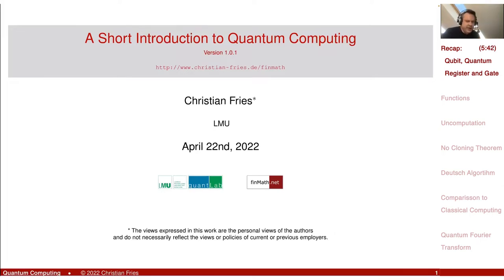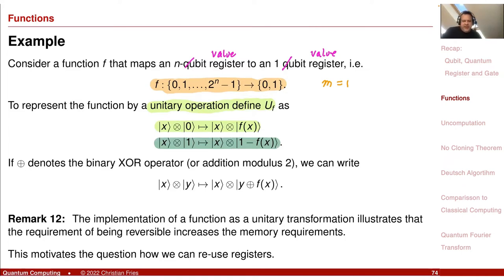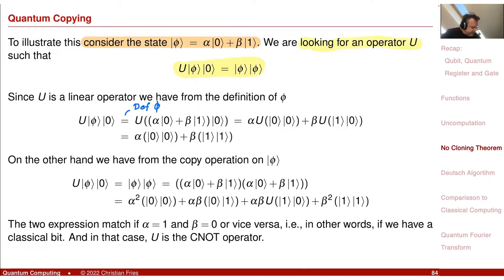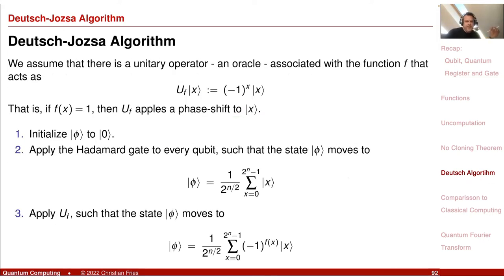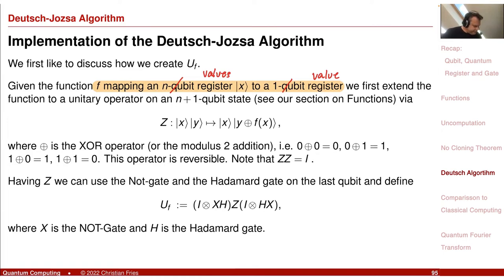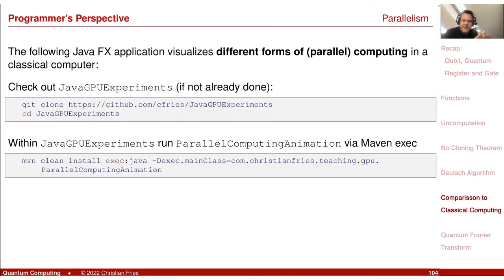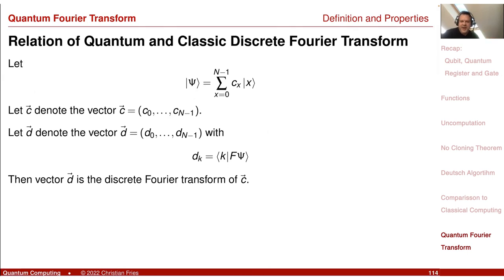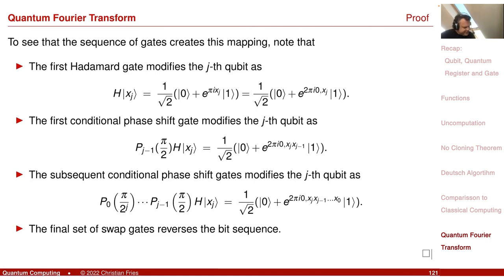A Short Introduction to Quantum Computing: Part 2/2: Functions, No-Cloning, and more QC Algorithms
A Short Introduction to Quantum Computing: Part 2/2: Functions, No-Cloning Theorem and more Quantum Computing Algorithms

Part 2 from the Mini-Lecture/Workshop on Quantum Computing. Tying to give a basic intuition where and how quantum computing algorithms differ from classical algorithms.

- Functions
- Uncomputation
- No-Cloning Theorem
- Deutsch-Josza Algorithm
- Quantum Fourier Transform